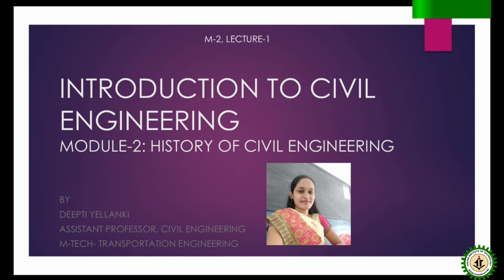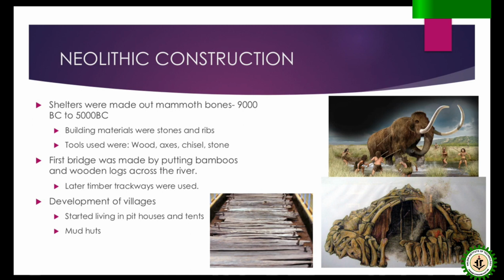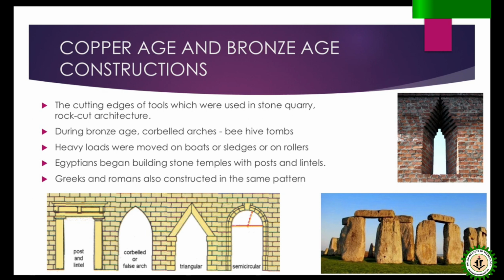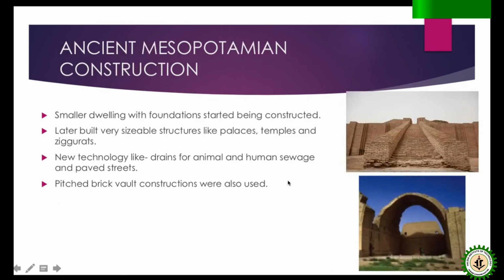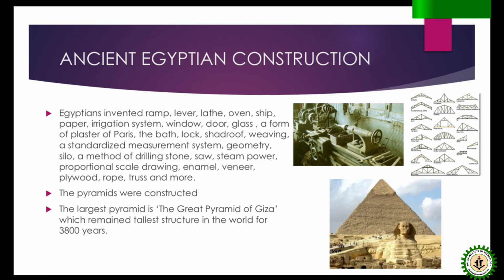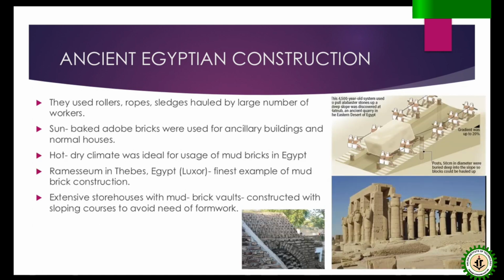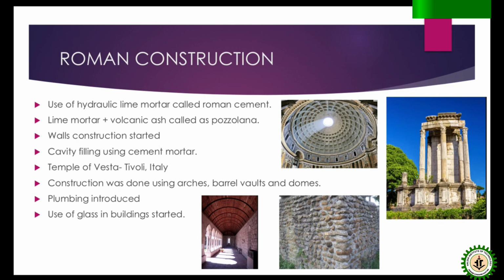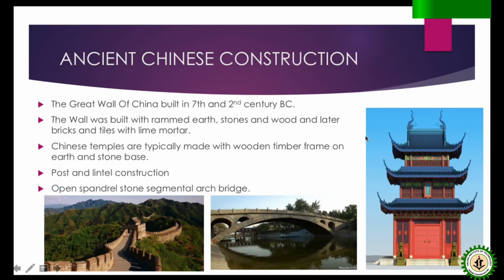History of Civil Engineering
Video Lecture Series by Mrs. Yellanki Deepti, Assistant Professor, Dept. of Civil Engineering,  Haldia Institute of Technology.